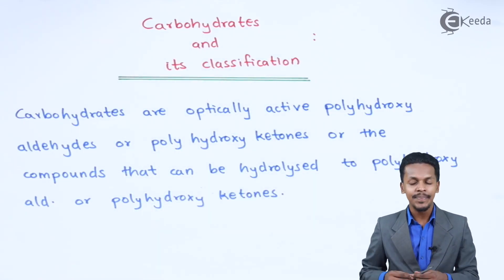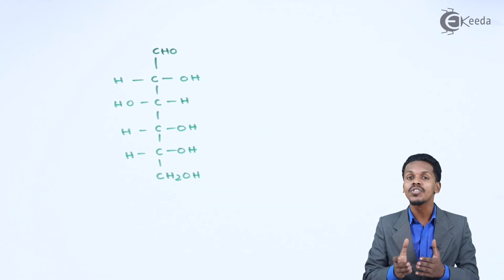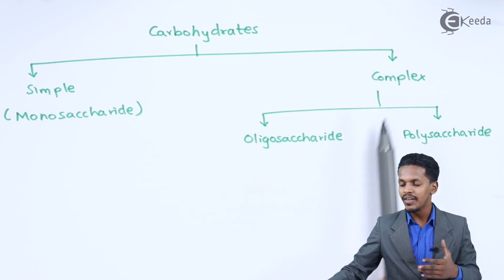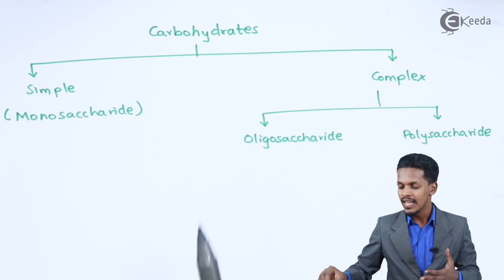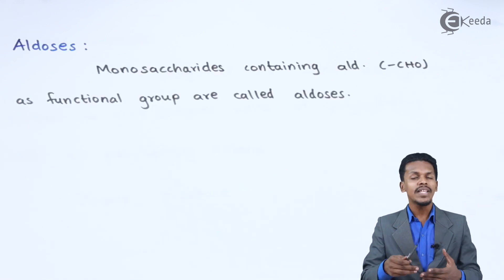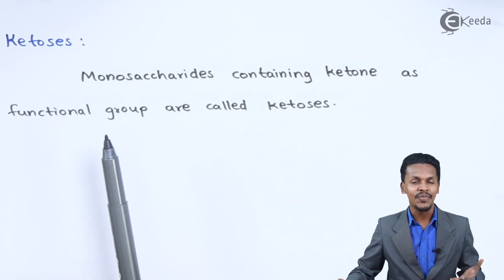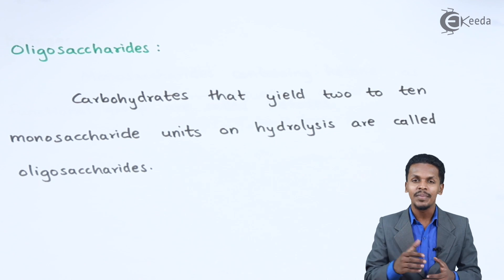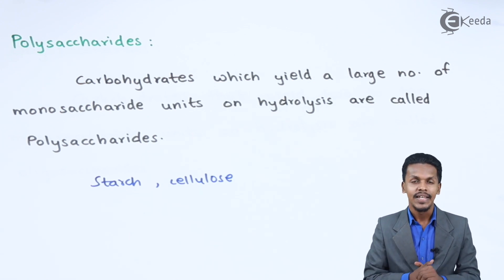Carbohydrates and its Classification - Biomolecules - Chemistry Class 12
Carbohydrates and its Classification Video Lecture from Biomolecules Chapter of Chemistry Class 12 for HSC, IIT JEE, CBSE & NEET.

Happy Learning : )